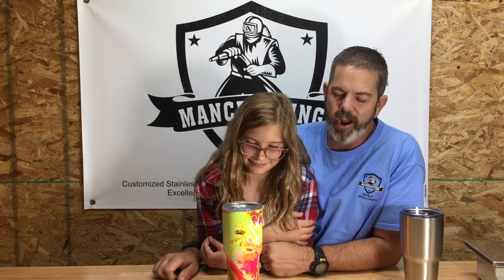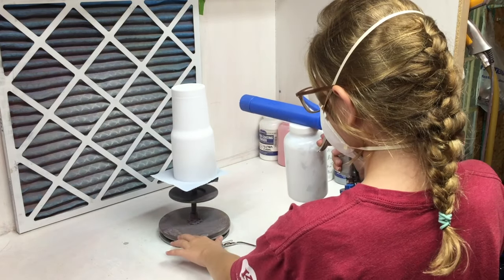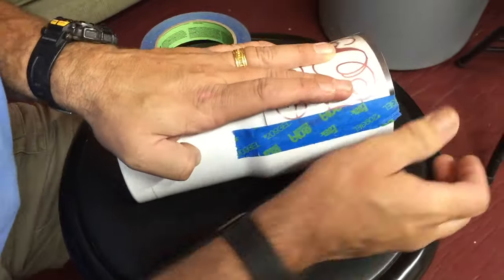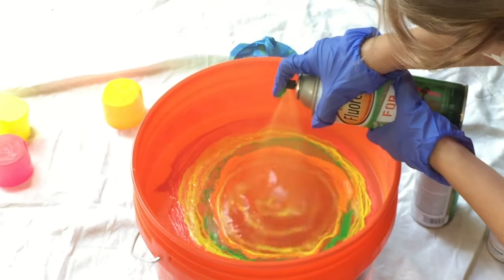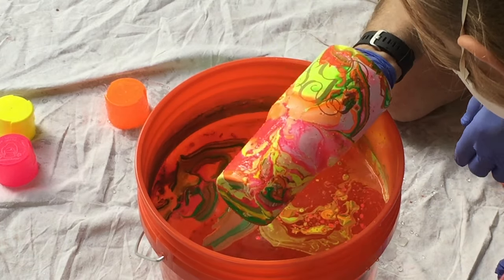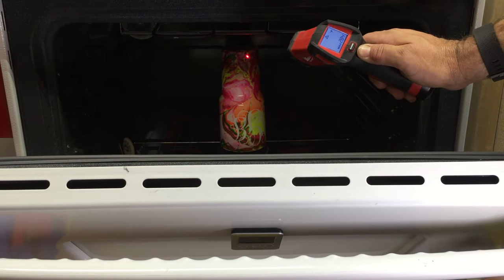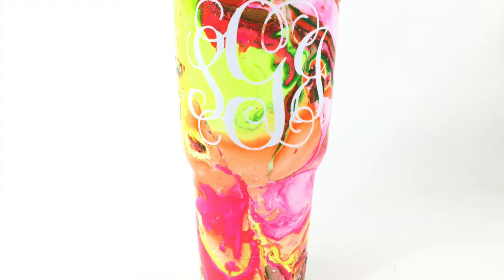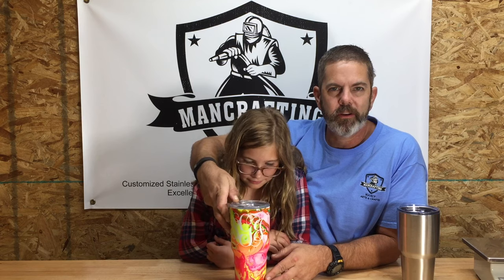Powder Coated, Monogramed, Swirl Dipped and CLear Coated Tumbler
This video is about The process to Powder Coat, Monogram, swirl dip, and clear coat a Mossy Oak Stainless Tumbler with my 11 year old daughter who did the majority of this by herself.  Watch along as we make mistakes and still turn out an amazinly beautiful personalized tumbler.

Looking for things I use in my videos?  Look no further.

Amazon Afillate Links:
Hypersmoth PowderCoating System
Circuit Rose Vinyl
Circuit Explore Air 2
Vacuum Cleaner Micro Attachment Kit
Portable Bench Top Sandblast Cabinet
Eastwood Dual Voltage HotCoat Powder Coat Coating Gun
High Temp Masking Tape
Oracle 651 Vinyl Starter Pack
Welding Jacket
Lincoln Electric Powermig 210
Strong Hand Tools Heavy Duty Magnet Square
Strong Hand Tools Magnet Level
Markal Silver-Streak Round Metal Marker
Markal Trades Marker holder and 12 refills
Miller Extra Heavy Duty Gloves
FastCap PSSR16 16 FastPad Standard Reverse Measuring Tape
FastCap PMS-FLAT-16 PMS Flatback Series Tape Measure 16 Foot
Evolution Power Tools EVOSAW380 15-Inch Steel Cutting Chop Saw
StudioPRO (Set of 2) S-600BN Dimmable 600 Bright LED Photography Continuous Bi Color Light Panel & Light Stand Kit with Carrying Case & Barndoor - Photo, Video & Film Production Studio Essentials
Blue Yeti USB Microphone - Silver
Sony DSC-RX10 III Cyber-shot Digital Still Camera
Reduce Cold-1 Bottle/Can Cooler 14oz (2 Pack)
Makita 9557PBX1 4-1/2-Inch Angle Grinder with Aluminum Case
Fluke 62 Max IR Thermometer
Black 2pk
Blue 2pk
Pink 2pk
Char-Broil Vertical Electric Smoker $137 Shipped as of 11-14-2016
Timer Digital Mini